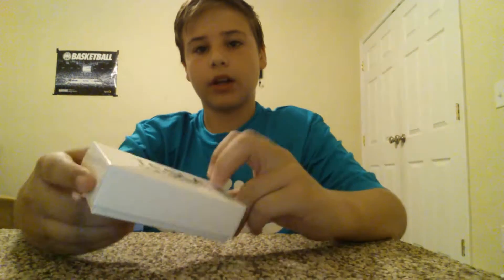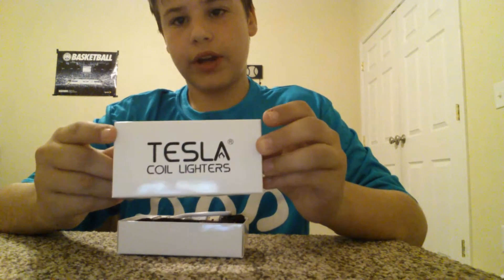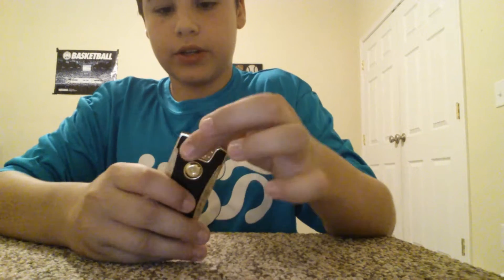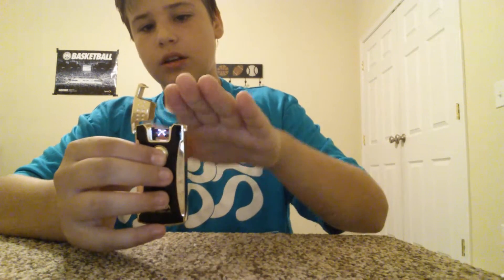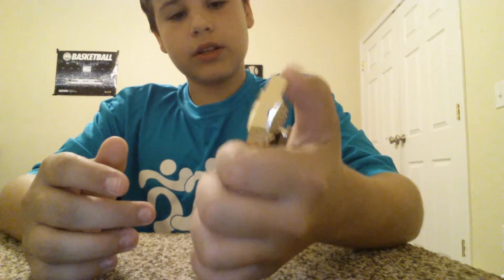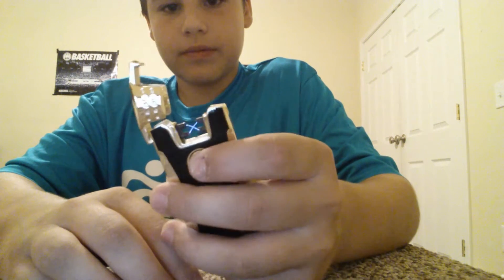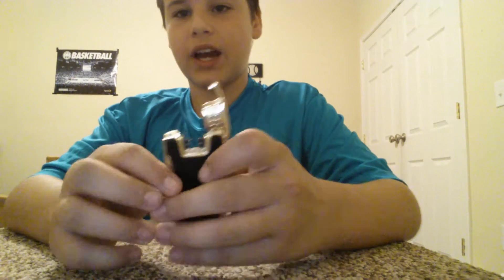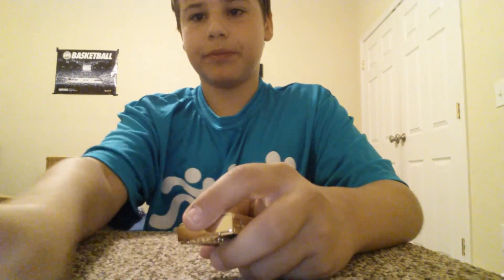Tesla coil lighter review